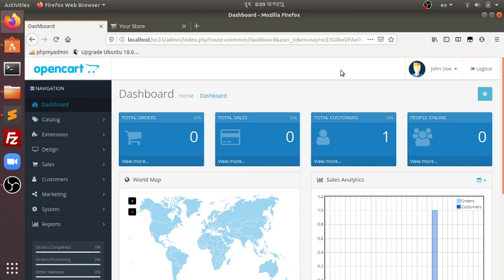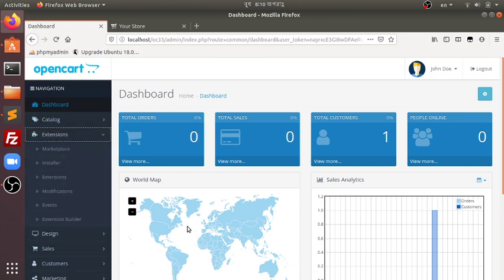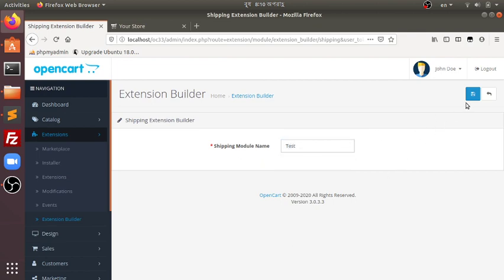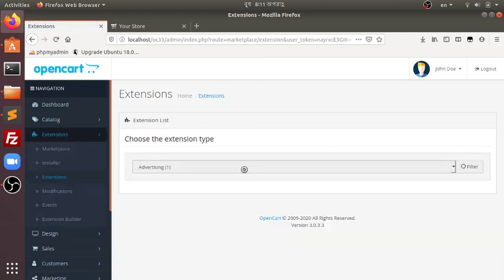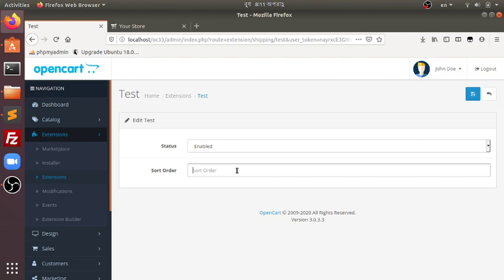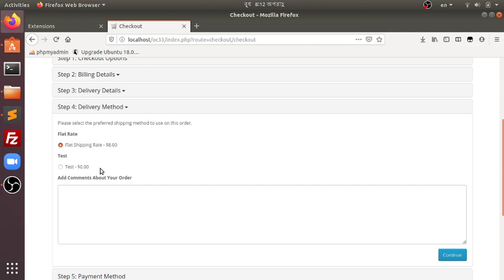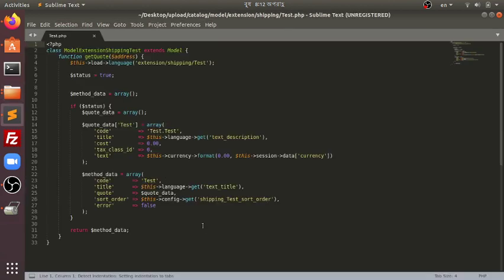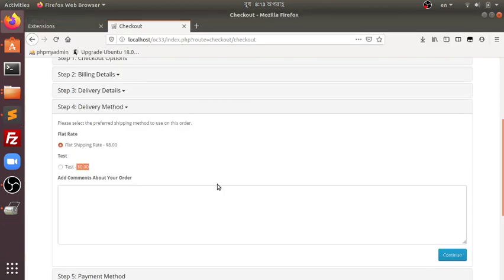Opencart Extension Builder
If you are an Opencart developer you will love this extension. It will auto generate necessary code for you when you want to create a module, payment or shipping extension.